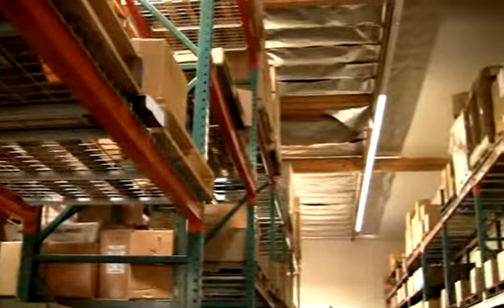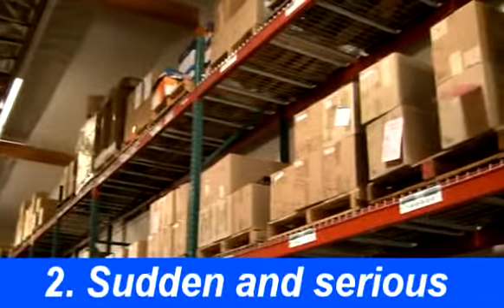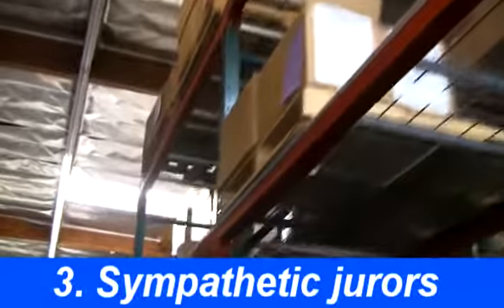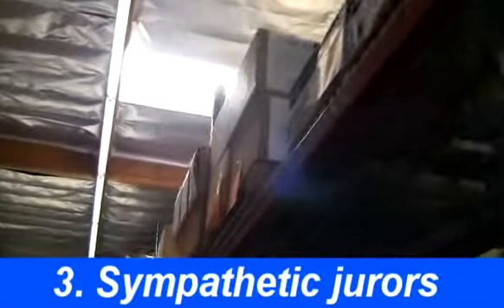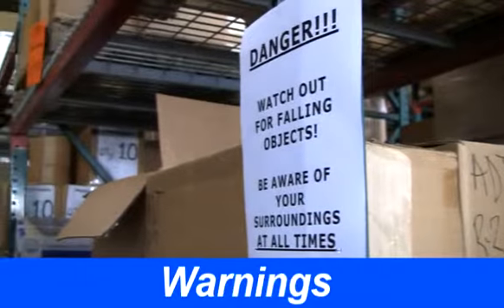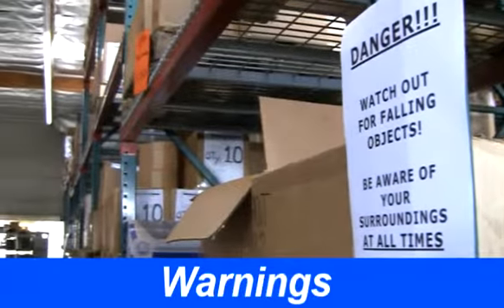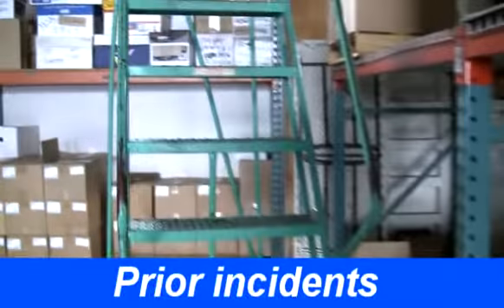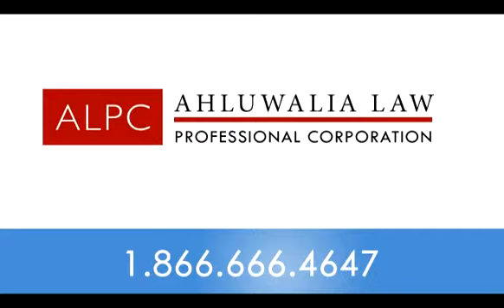Ahluwalia Law - Falling Objects